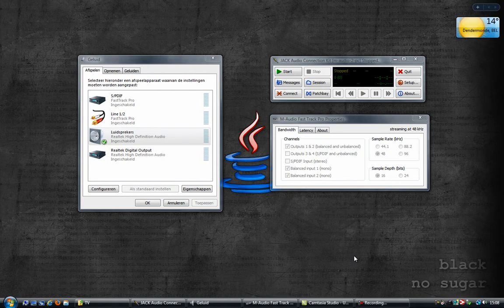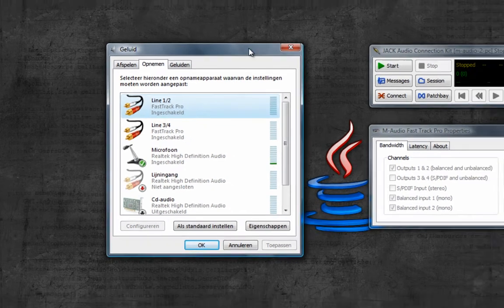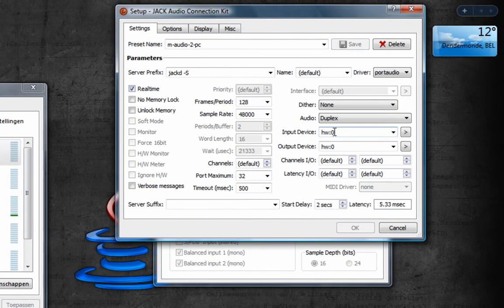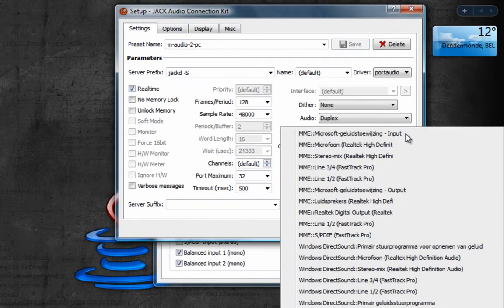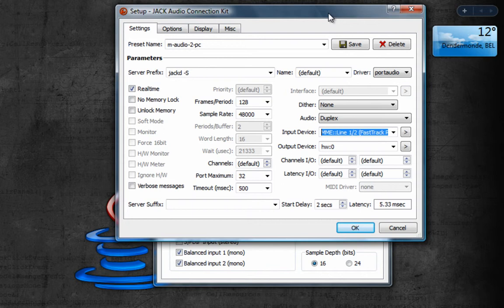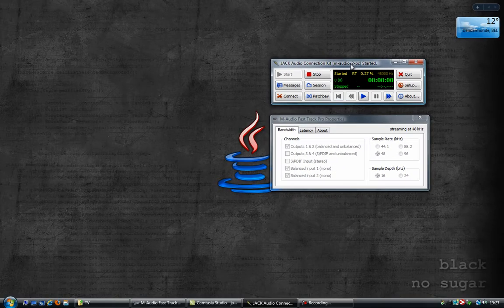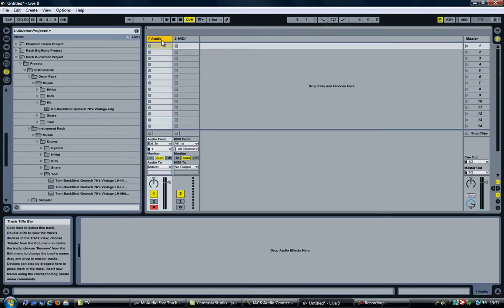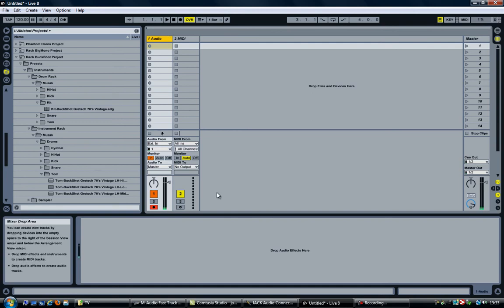Ableton Tutorial: Jack for Windows followup (Alternative Configuration)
This is a followup to my previous video on using JACK for Windows with an alternative configuration for using Fast Track Pro as input device and PC speakers as output device.

People using Ableton 9 - 64bit need to manually register the 64 bit JackRouter.dll.

Very important: Run the command from an elevated prompt (right click cmd.exe as select "Run as Administrator").